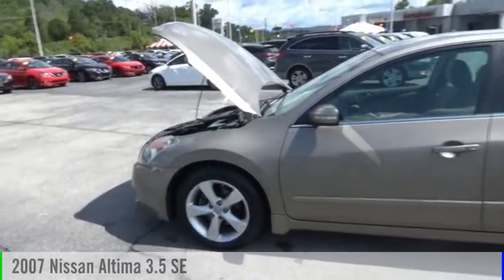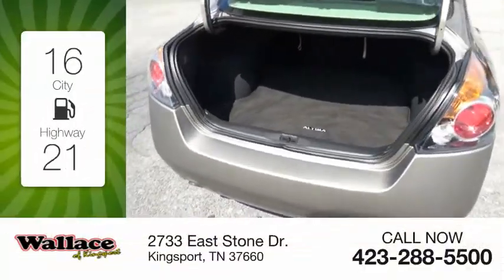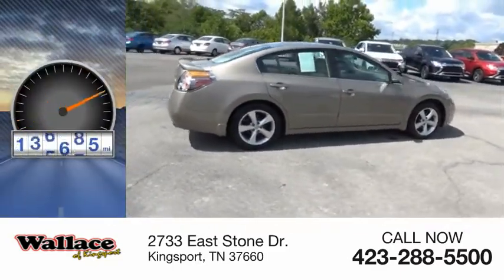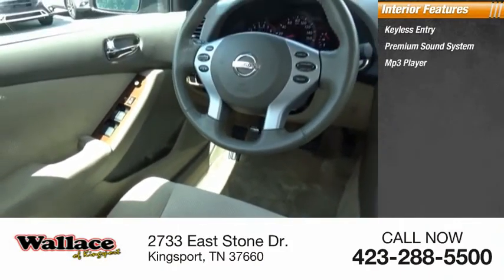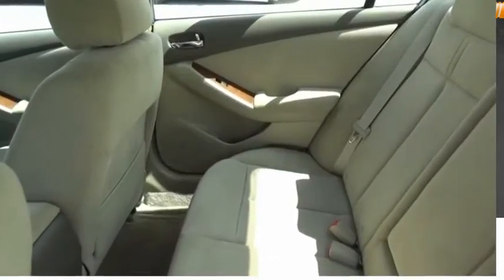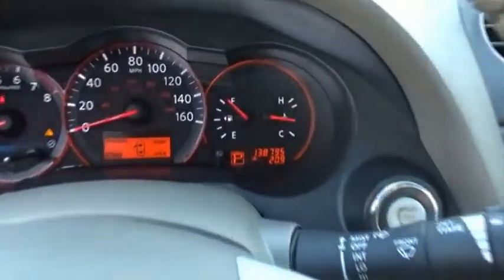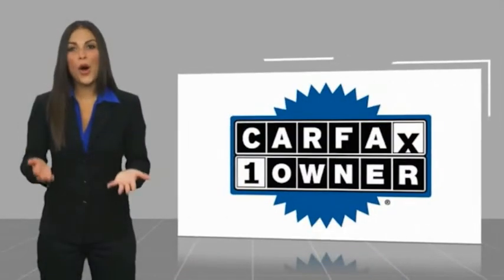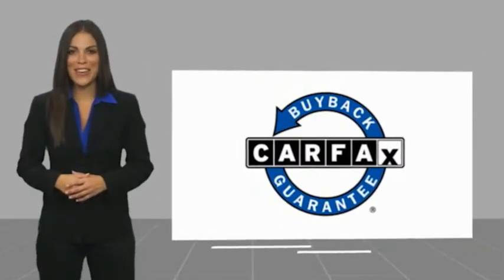2007 Nissan Altima Kingsport TN N5791C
2007 Nissan Altima 3.5 SE

2733 East Stone Dr.

CARFAX One-Owner. Clean CARFAX.3.5L V6 SMPI DOHC, CVT. Pebble Beach 2007 Nissan Altima 3.5 SE FWD CVT 3.5L V6 SMPI DOHCRecent Arrival! Odometer is 3390 miles below market average! 22/28 City/Highway MPGPlease contact our internet department with any questions @ (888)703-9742.